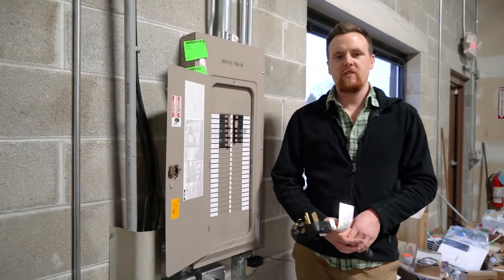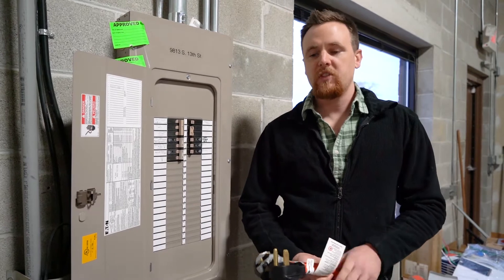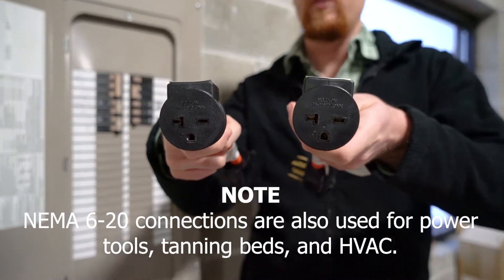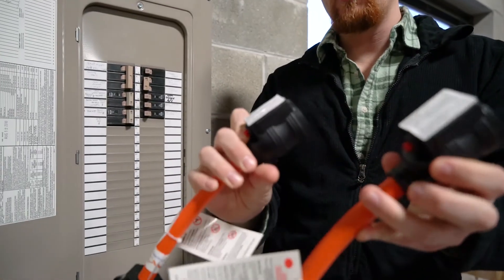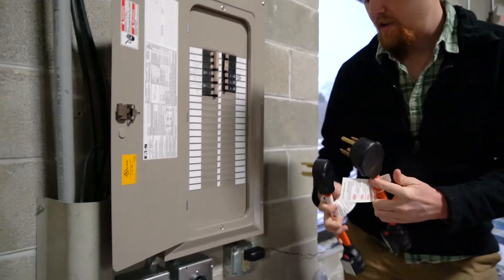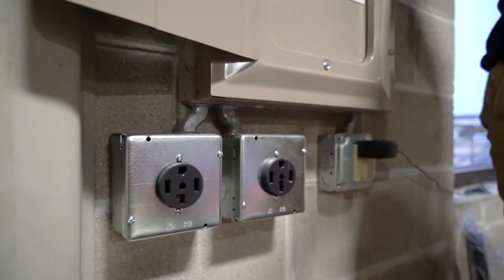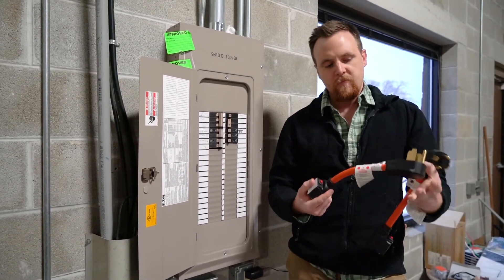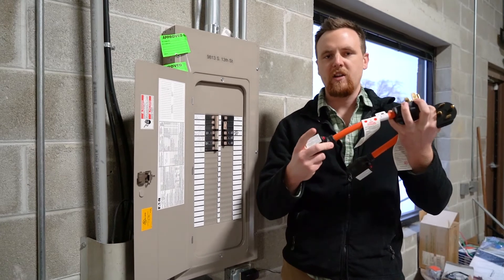New Circuit Breaker Adapters for Level 2 EV Charging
Recently, we brought in a brand new product that has uses around the house for heaters, HVAC, or even tools. These flexible adapters can also be used for EV charging.

This new line of products allows you to adapt 220v high powered household and generator outlets to a NEMA 6-20 connector. EVs that come with a 620 plug, like BMWs, Nissan Leafs, or other smaller EVs with lesser range, will allow you to charge up to 20 amps at 250 volts, making it a level 2 charger.

These adapters come with a unique feature, too: a built-in 20 amp circuit breaker. This breaker will shut off the power to your cord if it happens to try and draw more than 20 amps. So let’s say it trips because your onboard computer malfunctions and tries to pull more than 20 Amps. When it trips, the power will be shut off to your charging cord until the issue is resolved. Once the issue has been fixed, push the red button back in to reset the breaker.